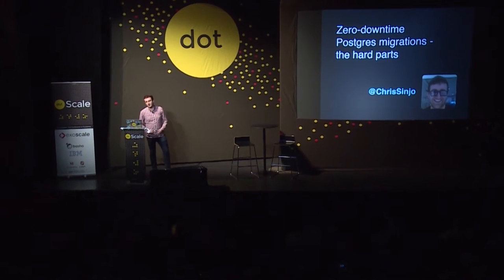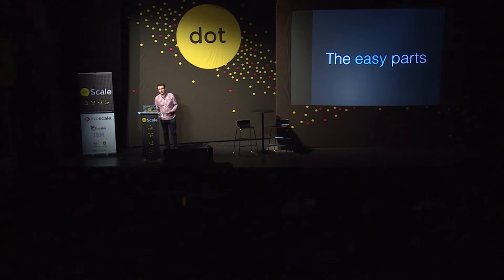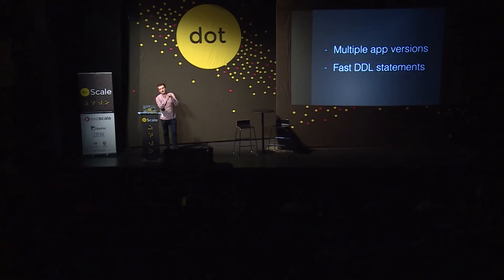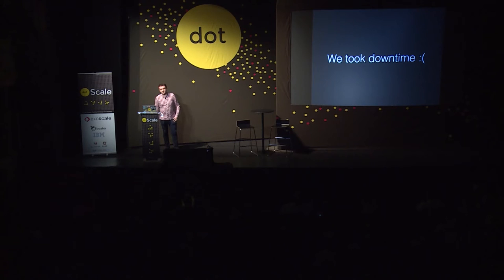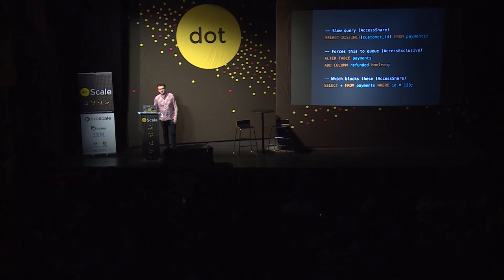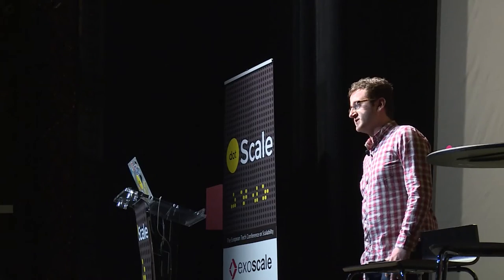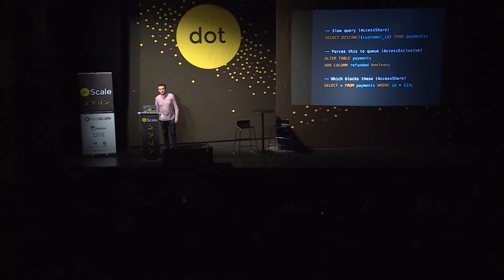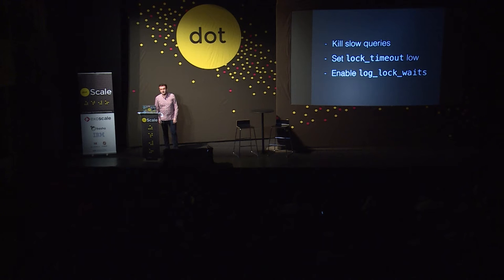dotScale 2015 - Chris Sinjakli - Zero downtime PostgreSQL migrations